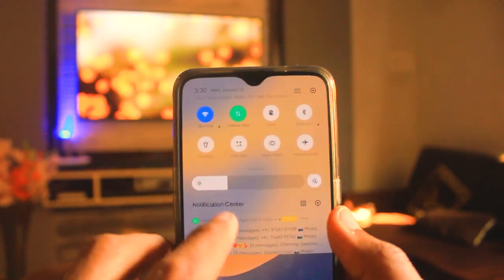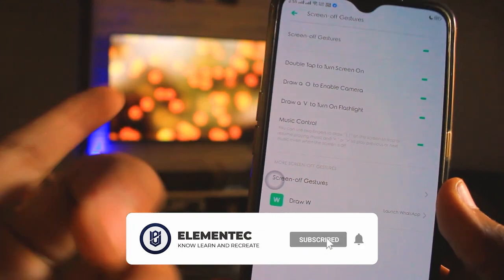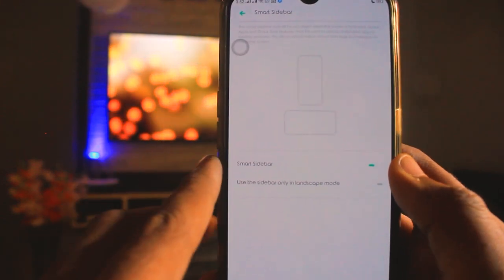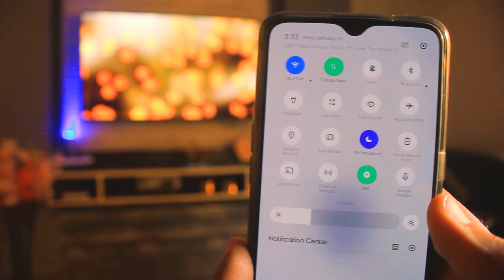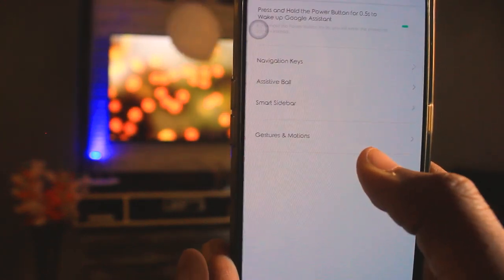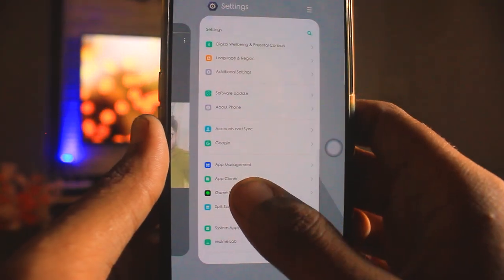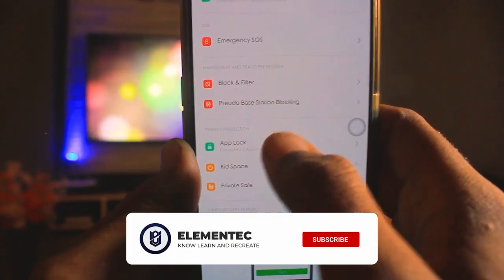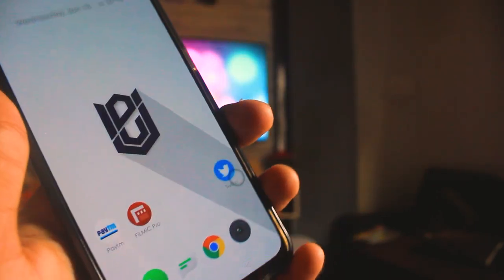Realme 5i Top 10 Features | Realme 5i Tips and Tricks in Hindi (Jan 2020)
Realme 5i | Realme 5i Tips and Tricks in Hindi (Jan 2020)
Ii'm going to tell you few tips and tricks of realme 5i device, This device is priced under 10,000 in the indian market.

This device has amazing features so do watch the video till the end.

1. realme 5i
2. realme 5i unboxing
3. realme 5i tricks
4. realme 5i tips and tricks in hindi
5. realme 5i features
7. realme 5i specs
8. realme 5i tips and tricks

Best Deals On SmartPhones:

Realme 5 Pro (Sparkling Blue, 64 GB) (6 GB RAM)
Realme 5 Pro (Crystal Green, 64 GB) (6 GB RAM)
Realme Buds Wireless (Yellow)
Realme X (Space Blue, 128 GB) (4 GB RAM)

EQUIPMENTS I USE 👇👇👇

Wide Angle ZOOM LENS (10-22mm)
Standard lens (55mm)